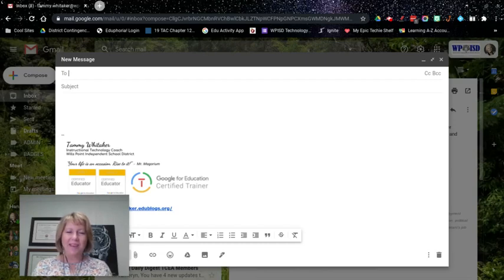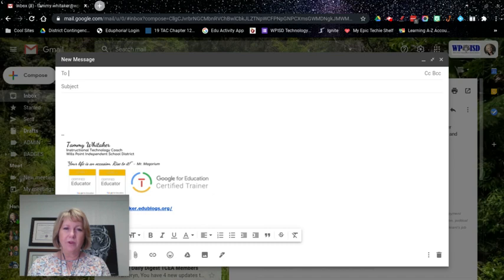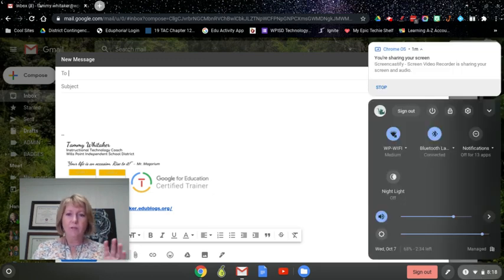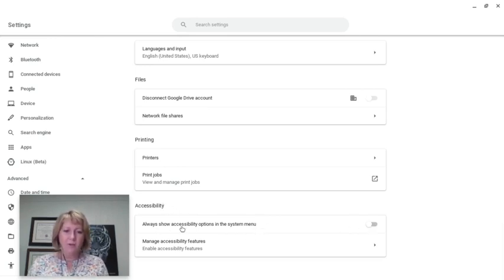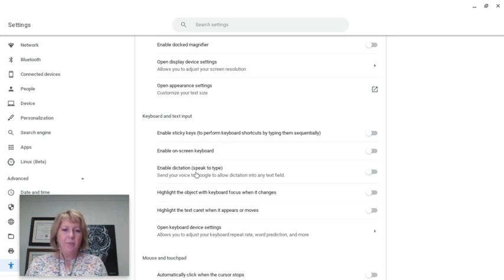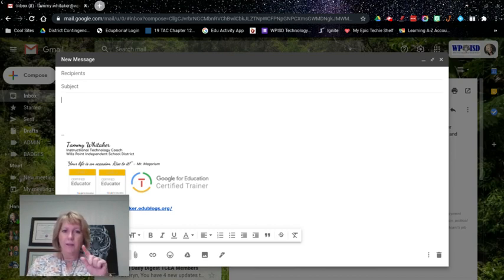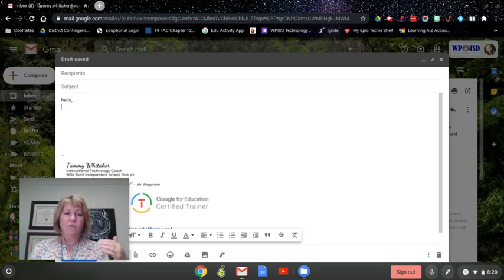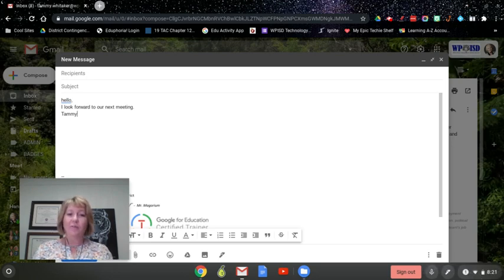Dictation Accessibility Feature for Chromebooks (Speech to Text)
Brief tutorial to utilize the Dictation Accessibility feature for Chromebooks